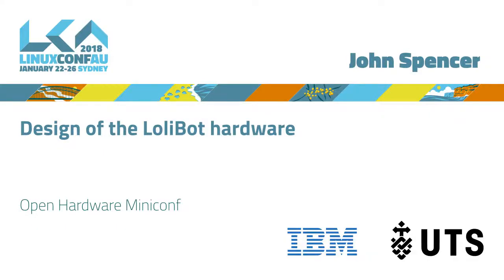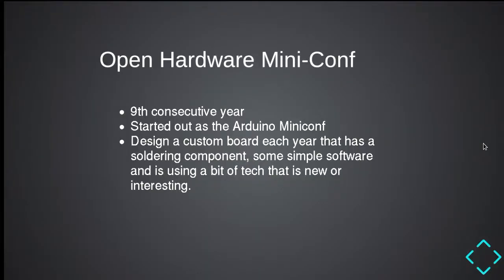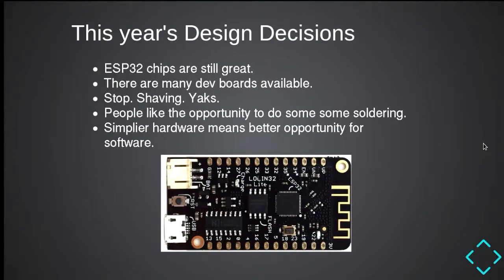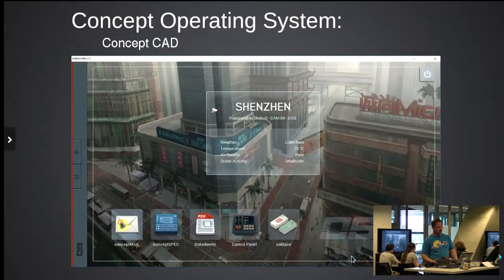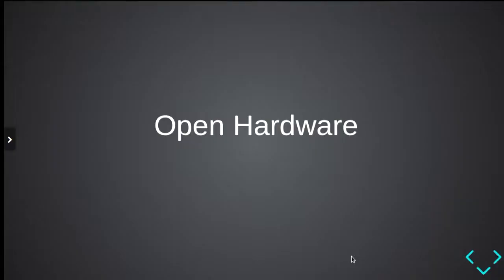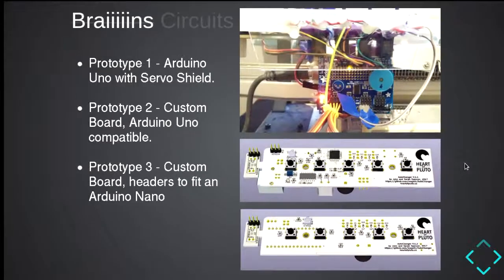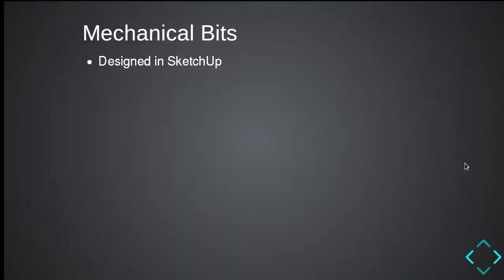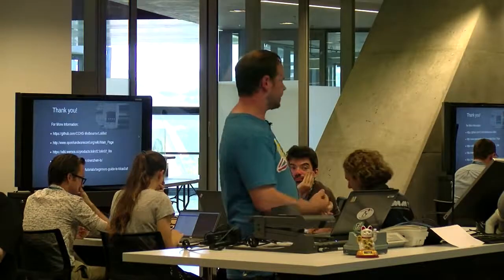Design of the LoliBot hardware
John Spencer

An overview of the design of the LoliBot hardware.